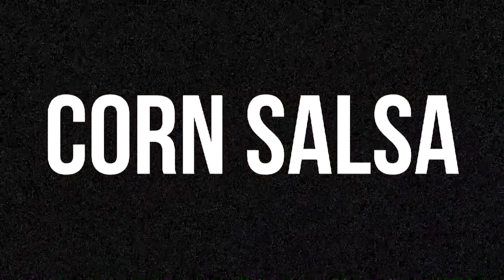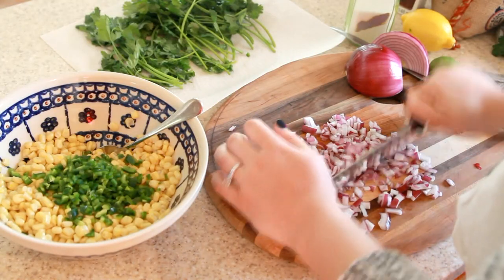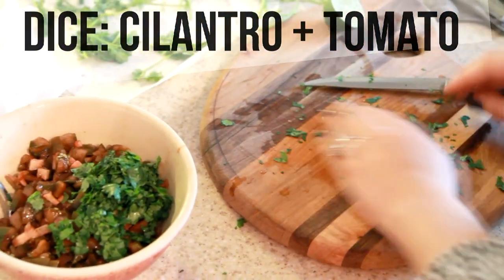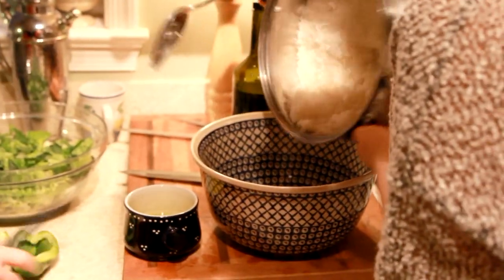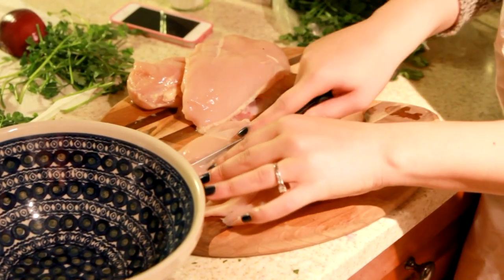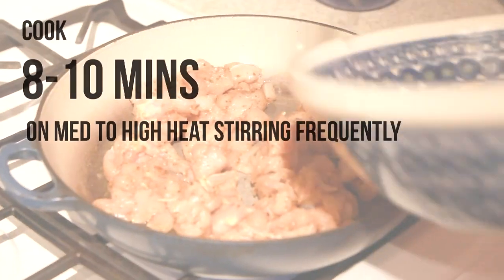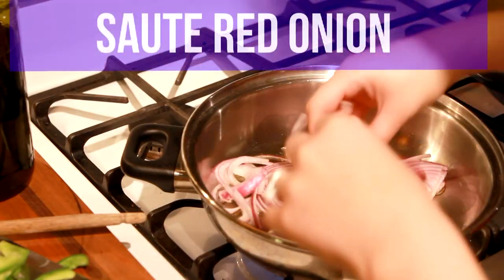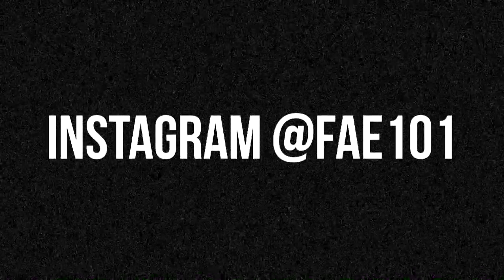DIY Chipotle Burrito Bowl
♥FULL RECIPIE BELOW! PLEASE LIKE FOR MORE COOKING VIDEOS!♥

⋆I am selling my Jeffrey Campbell Zealous shoes (size 10), They are too high for me =( Anyone interested here is the link to my ebay store⋆

TAG ME IN YOUR CREATION!

MAC Viva Glam 1 Lipstick

(These are base recipes I used, scale up or down to your needs)

CORN SALSA:
2 Jalapenos diced
¼ Red Onion diced
¼ cup of Fresh Cilantro
4 tbs Citrus (lemon & lime equal parts) (to taste)
1 Can of Sweet Yellow Corn (canned is easier to work with)
Mix and Chill.

MILD SALSA:
1.5 Large Tomato (remove seeds for less mush)
¼ cup Cilantro
1 Jalapeno diced fine
3 tbs Citrus (lemon & lime equal parts) (to taste)
Salt
Mix and Chill.

CILANTRO LIME RICE:
2 Cups long grain rice
2 Cups water
½ Bay Leaf

Add all contents to pot and bring to boil on med/high heat (no lid)
Once it has reached rapid boil add lid and reduce heat to low.  Let it cook for 17-20 mins
After ADD:
4 TBS Soybean Oil (I used EVOO) and stir for 1 min. Let sit for 5 mins
Add ½ TBS Salt and 2 TBS Citrus (lemon & lime equal parts) (to taste), stir 1 min.
Let cool for 5-7 mins
Finally add in ¼ cup of cilantro when rice has cooled to avoid browning.

CHICKEN:
Cubed Trader Joes Boneless Skinless Chicken Breast
Salt
Whole Foods Tequila Lime Blend Seasoning
EVOO
Season chicken to taste with spices and cook for 8-10 mins in med heat pan with EVOO.

GUACAMOLE:
1 Avocado smashed
Salt or Garlic salt (to taste)
2 to 3 Spoonful's of Green Salsa
1.5 Tablespoon Citrus (lemon & lime equal parts) (to taste)
Mix and Chill.

FAJITA PEPPERS:
Chop ½ red onion
Chop 1 green pepper
EVOO
Cook onions first in pan on med to high heat with EVOO. Then add green pepper after onions have started to become translucent. Cook both for about 8-10 mins or until desired softness.

EXTRA TOPPINGS:
Chopped Lettuce, Shredded Pepper Jack Cheese, Chipotle Tabasco Sauce, and plain Greek yogurt (to replace sour cream)